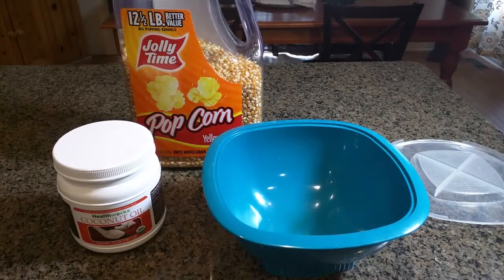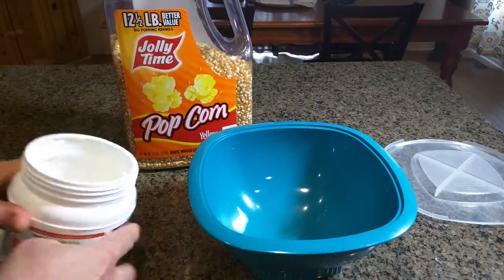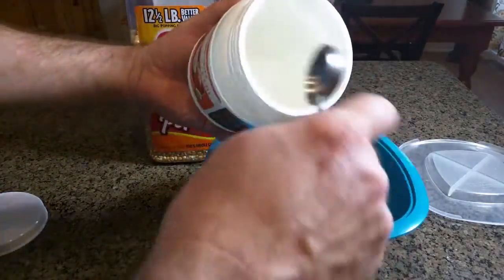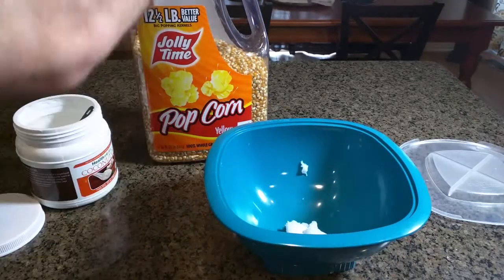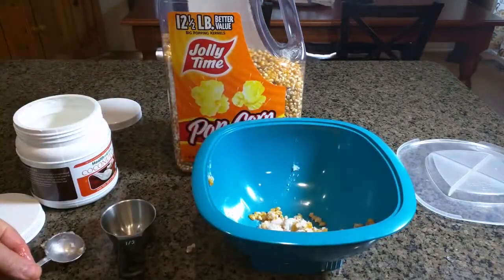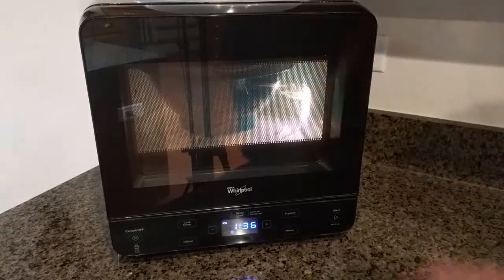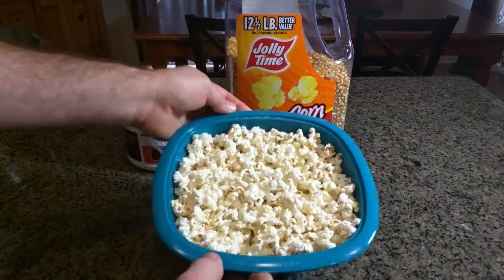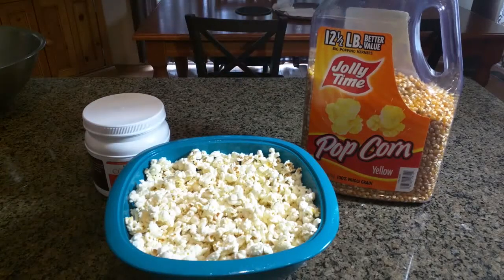Best Microwave Popcorn Maker, Best Popcorn and Best Oil for Delicious Popcorn!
★ Check out Robert’s AMAZON INFLUENCER PAGE to see what other products he thoroughly tested
□ Electronic Components
         □ Hobbies:

Best microwave popcorn maker, best popcorn brand and  best oil for great popcorn!
Nordic Ware Microwave Popcorn Popper, 12-Cup
Jolly Time Yellow Popcorn Kernels
Healthworks Coconut Oil Organic Cold Pressed